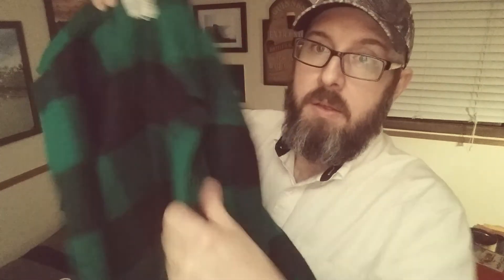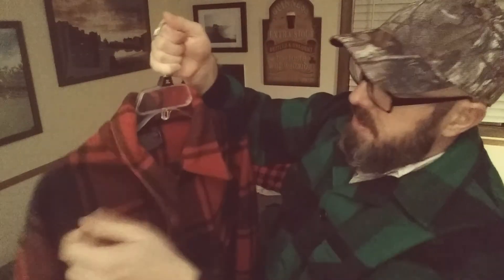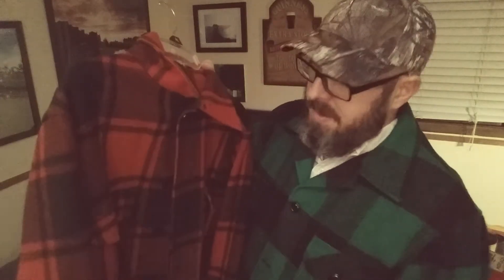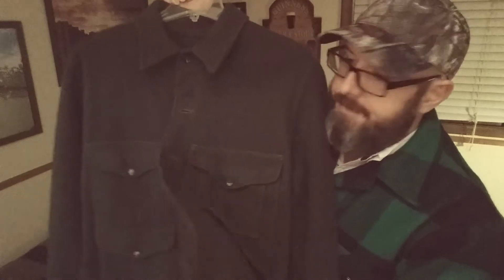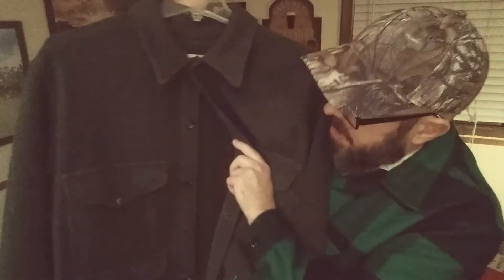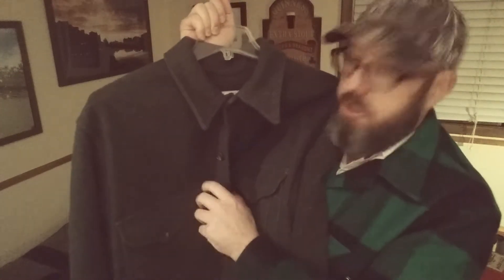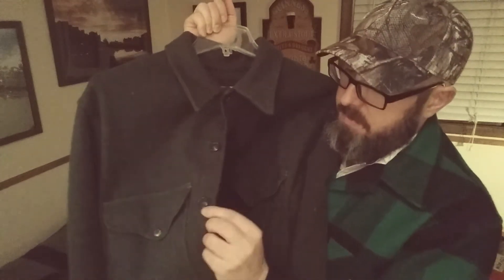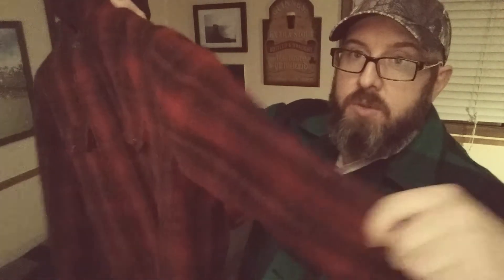IS YOUR WINTER WARDROBE "WINTER READY"?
Doing an overview of the only fabric I use for Fall and WINTER. wool. All ya need! BE KIND, LOVE WINS!